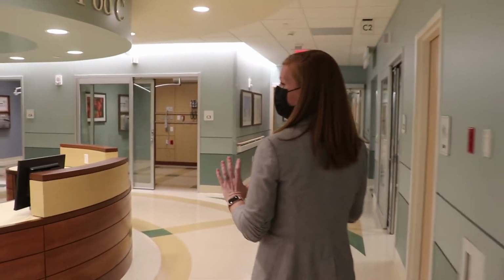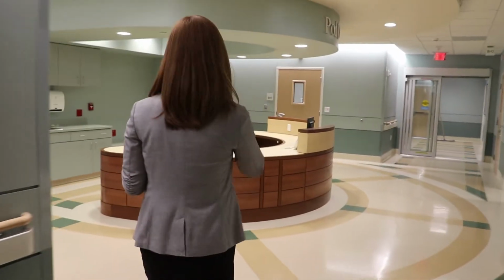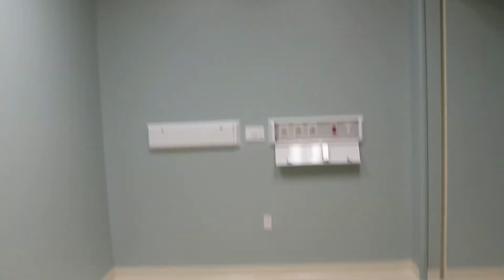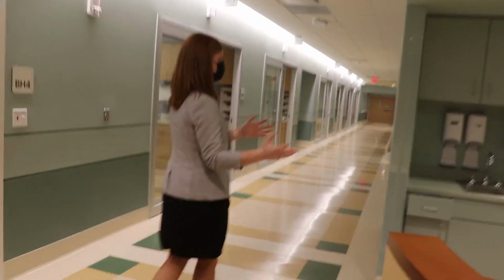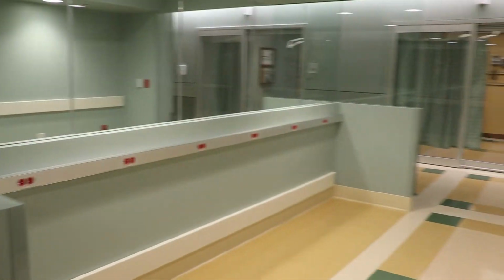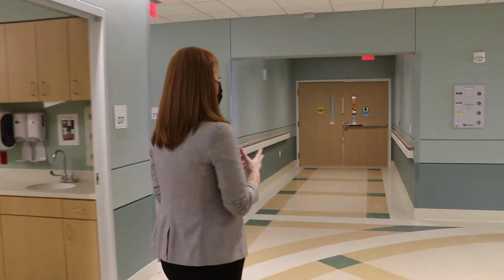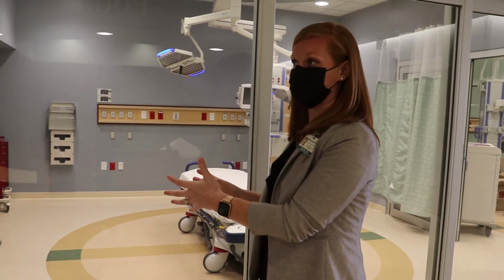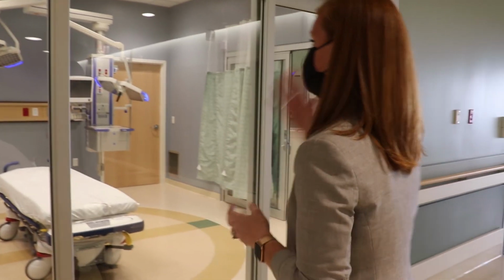WATCH NOW McLeod's New ER Pods C&D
FLORENCE, S.C. -- McLeod Health officials Monday afternoon gave local media a tour of their new four-floor addition that contains a new emergency department, endoscopy department and OBGYN services.